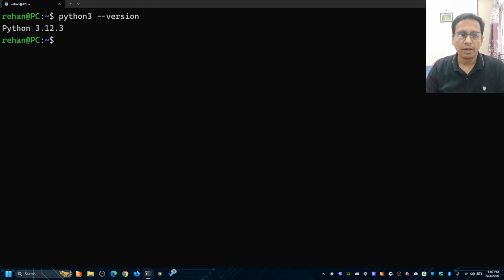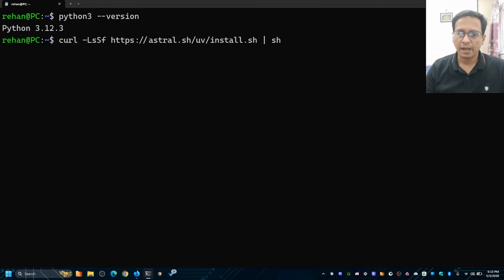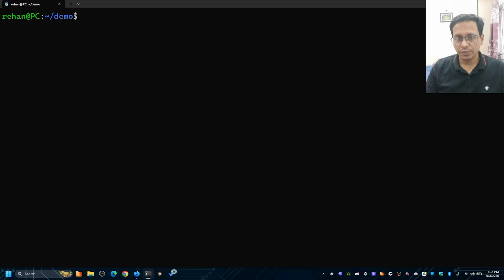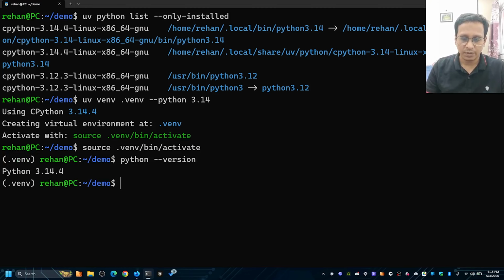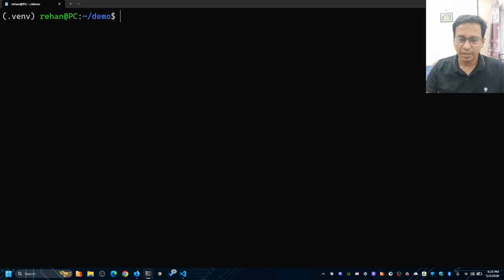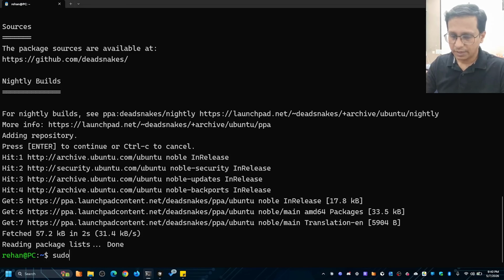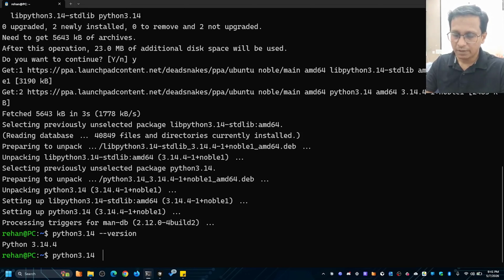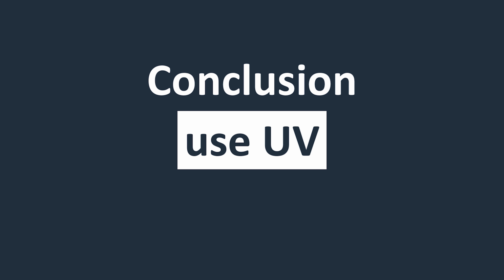Upgrade Python to 3.14 on Ubuntu / WSL2 (UV + apt) - Complete Guide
⏱️ Chapters:
00:00 Intro
00:30 Upgrade Python using UV
01:30 Create a virtual environment using UV
02:30 Upgrade Python using apt (deadsnakes)
03:30 Create a virtual environment
04:15 Create aliases
05:00 Conclusion

A complete, step-by-step guide to upgrade Python to the latest version (Python 3.14) on Ubuntu Linux and WSL2. In this video, we'll cover two methods - the modern recommended way using UV (a fast Rust-based Python and package manager), and the traditional way using apt with the deadsnakes PPA. We'll also cover how to safely use virtual environments, set Python 3.14 as the system default, and fix common issues like broken pip, distutils, and python3-apt errors.

⏱️ What you'll learn:
- Prerequisites (sudo, curl)
- Method 1: Using UV (recommended)
  • Install UV
  • Install Python 3.14 with UV
  • Create and activate virtual environments
  • Pin Python version per project
  • Install packages with uv pip
- Method 2: Using apt with the deadsnakes PPA
  • Add the PPA and install python3.14
  • Run Python 3.14 via virtual environments
  • Create handy aliases (bash / zsh)